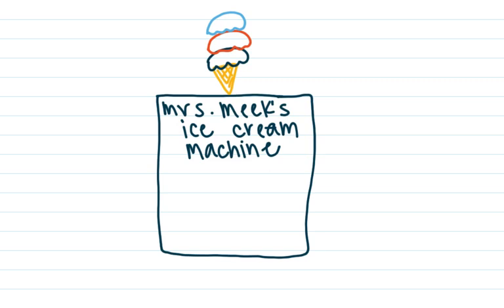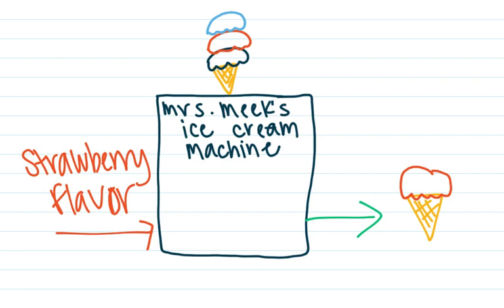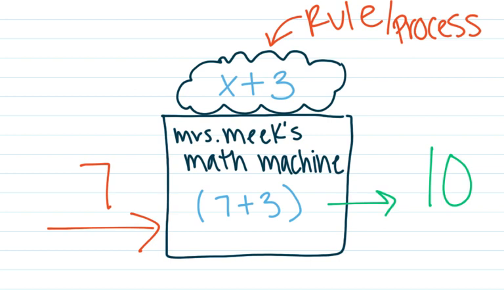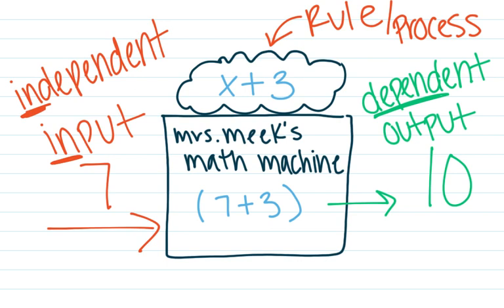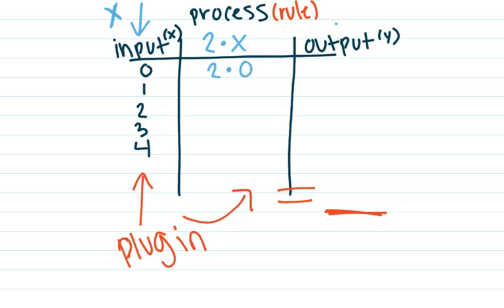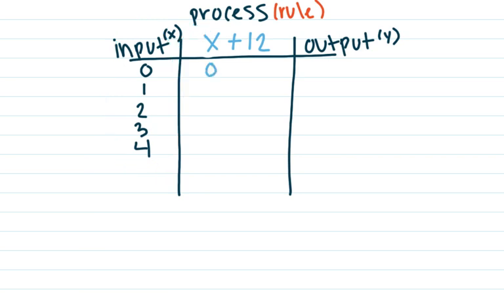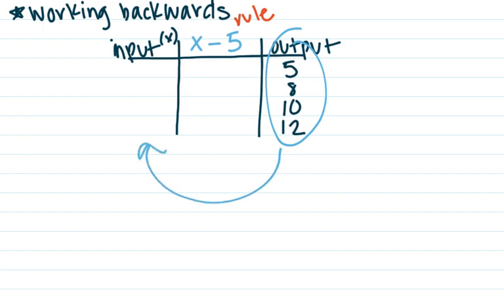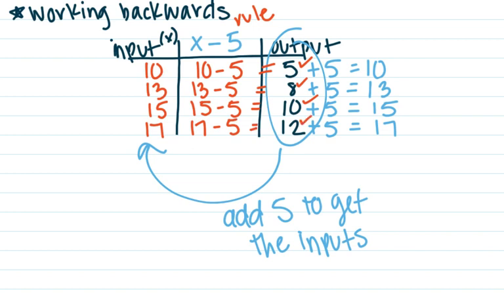Algebraic Relationships: Tables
In this lesson, you will learn about the input and output tables. Input values are the independent quantity and plug into the rule or process for the table. Output values are the dependent quantity and are the outcome or answer you get from plugging in the input.